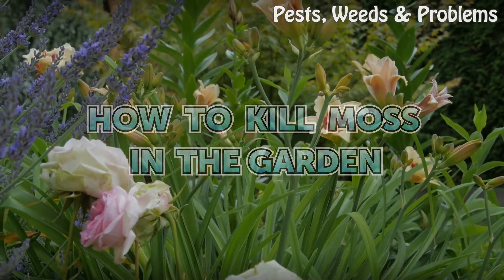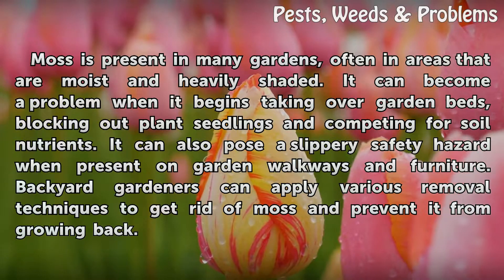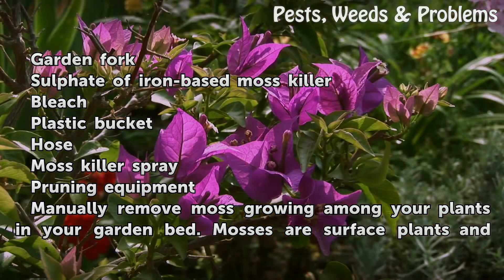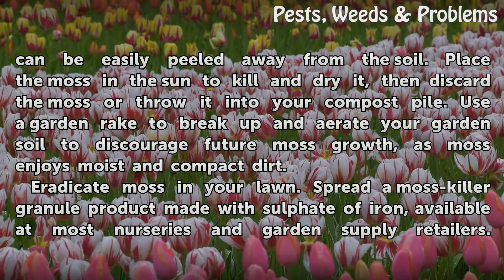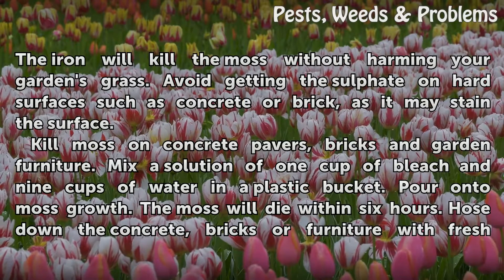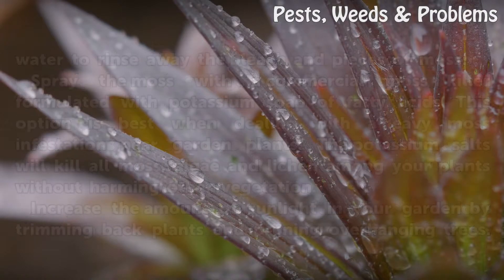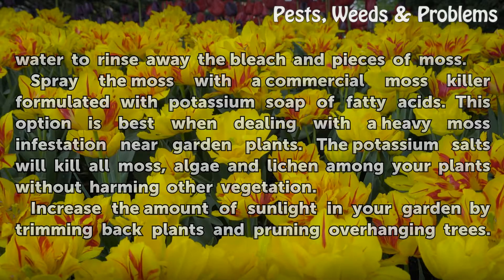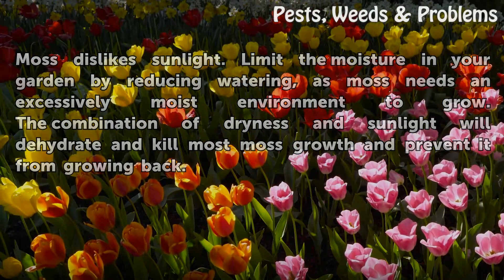How to Kill Moss in the Garden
How to Kill Moss in the Garden. Moss is present in many gardens, often in areas that are moist and heavily shaded. It can become a problem when it begins taking over garden beds, blocking out plant seedlings and competing for soil nutrients. It can also pose a slippery safety hazard when present on garden walkways and furniture. Backyard gardeners...

Table of contents How to Kill Moss in the Garden
Things You'll Need 00:44